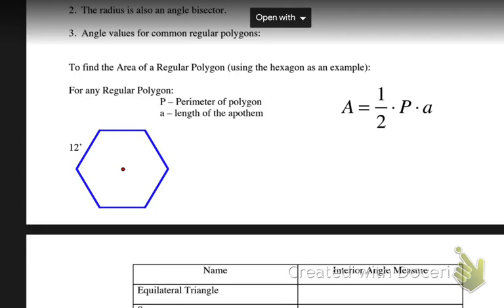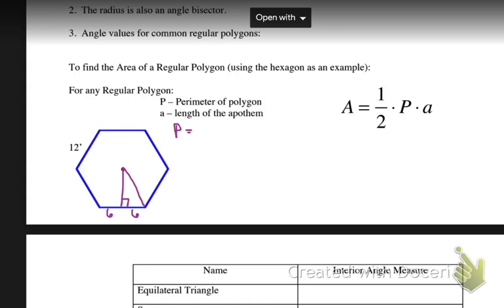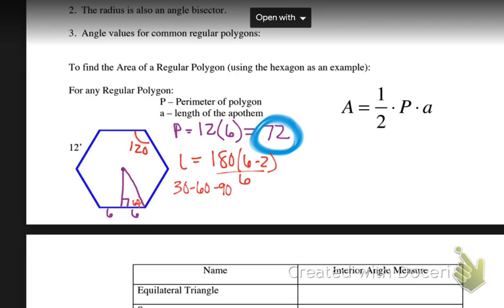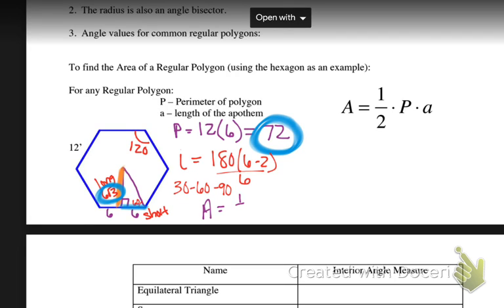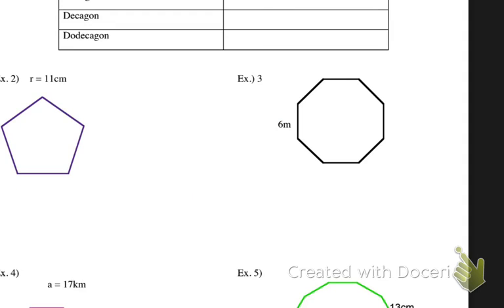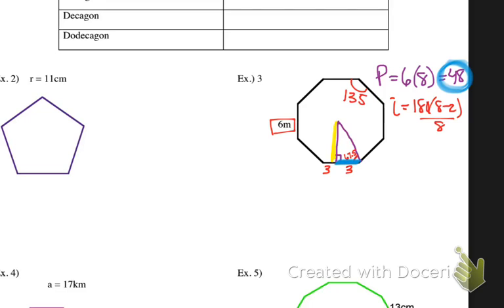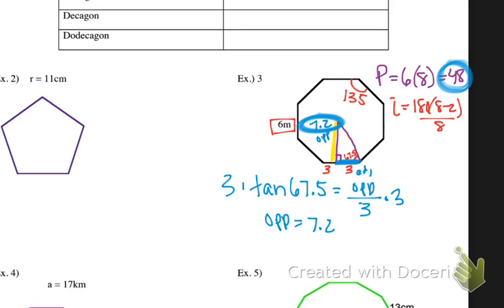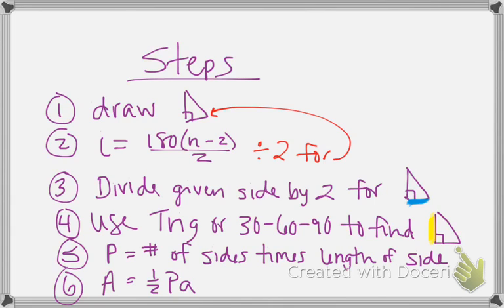CPGeo 9.5 notes- side